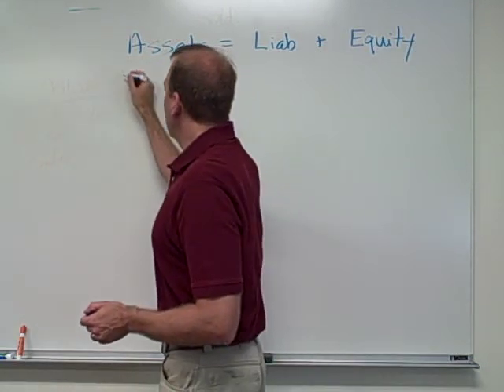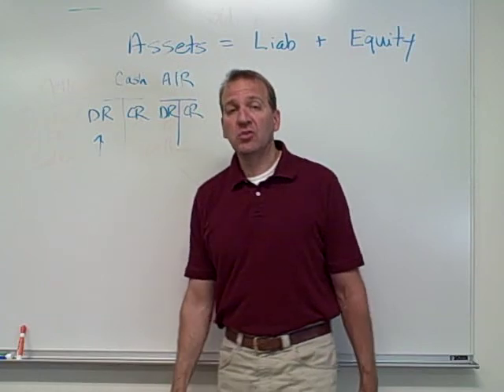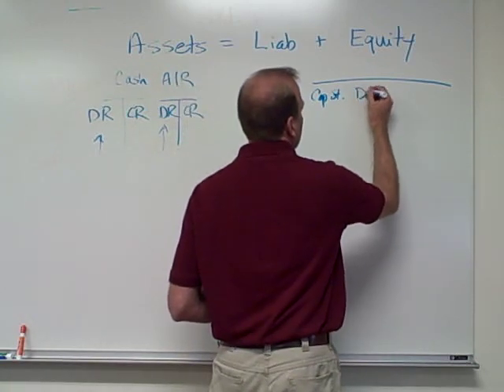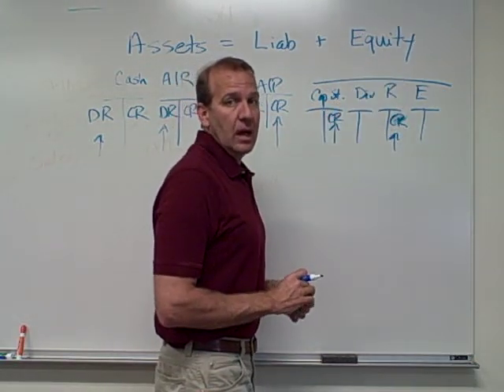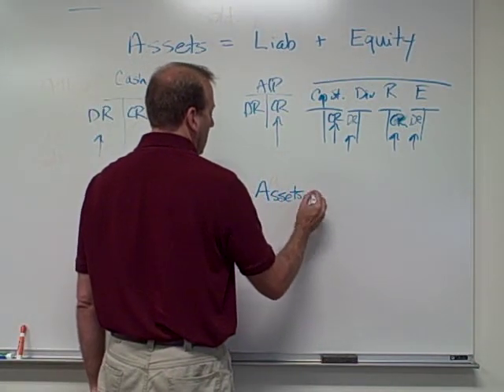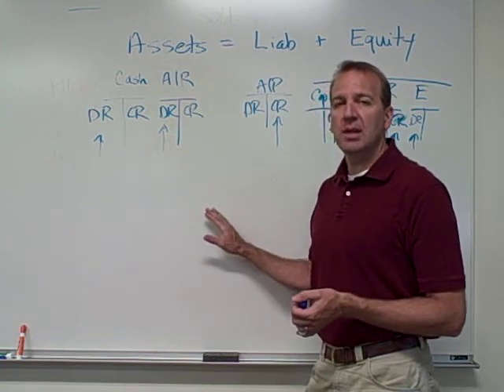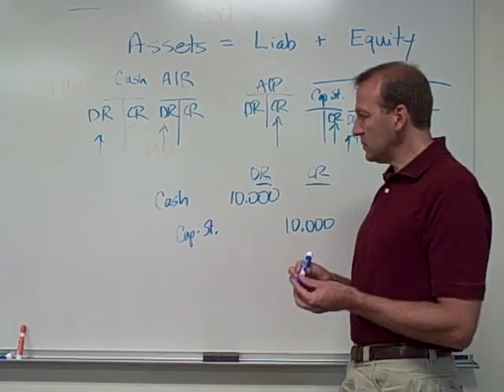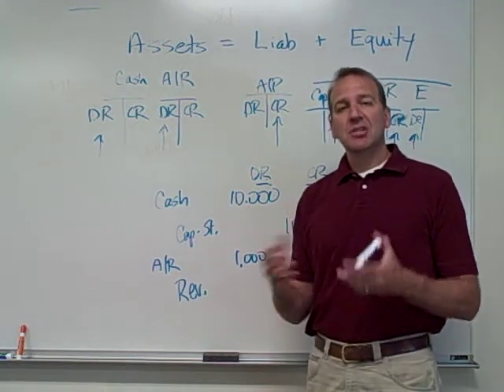Ch. 2 T-Accounts and Journal Entries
Debit Credit t-accounts journal entries